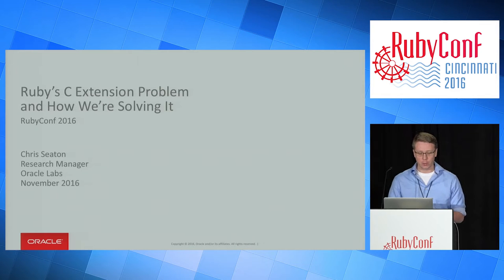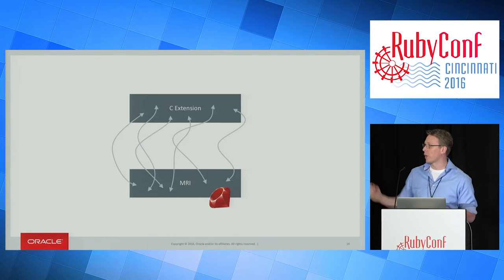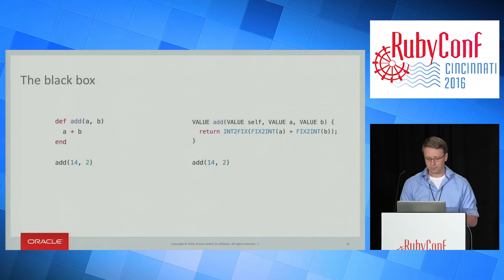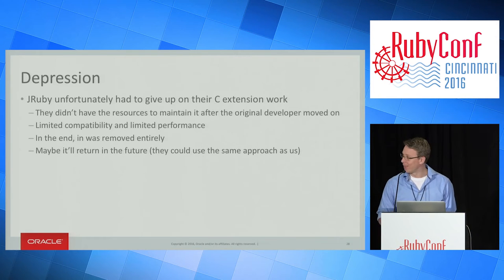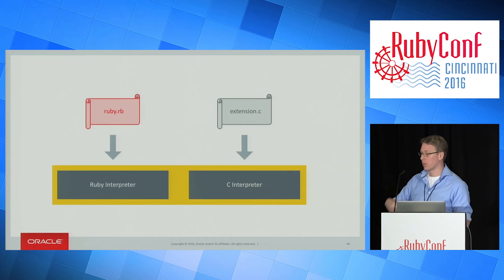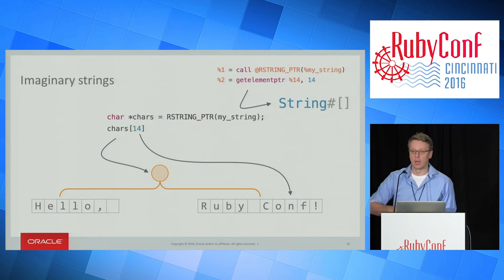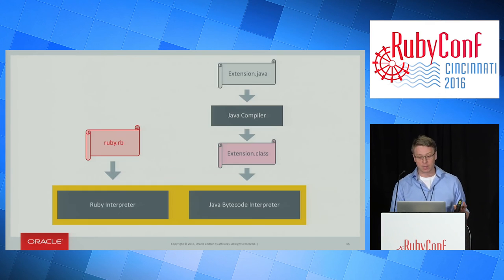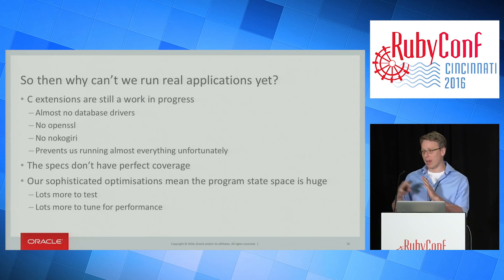RubyConf 2016 - Ruby’s C Extension Problem and How We're Solving It by Chris Seaton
Ruby’s C extensions have so far been the best way to improve the performance of Ruby code. Ironically, they are now holding performance back, because they expose the internals of Ruby and mean we aren’t free to make major changes to how Ruby works.

In JRuby+Truffle we have a radical solution to this problem – we’re going to interpret the source code of your C extensions, like how Ruby interprets Ruby code. Combined with a JIT this lets us optimise Ruby but keep support for C extensions.